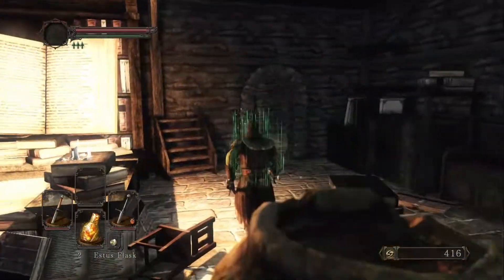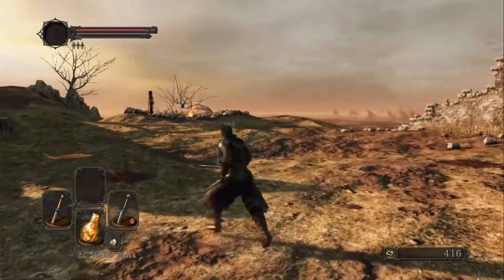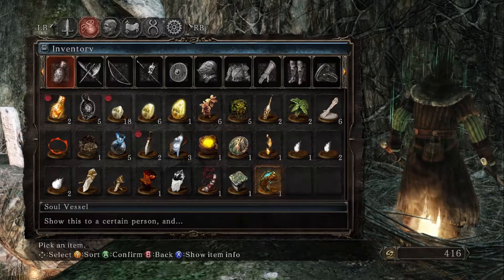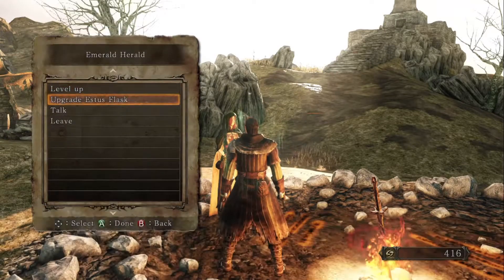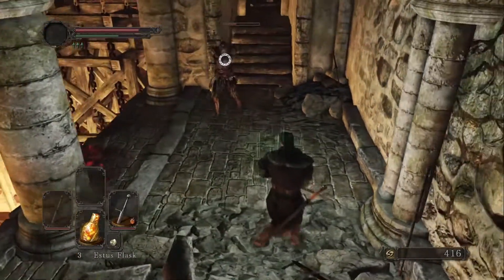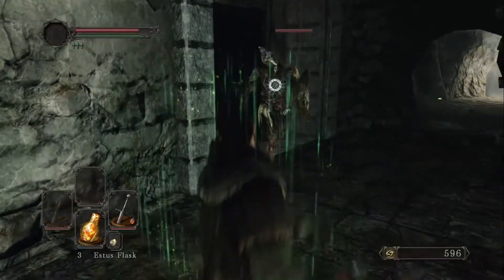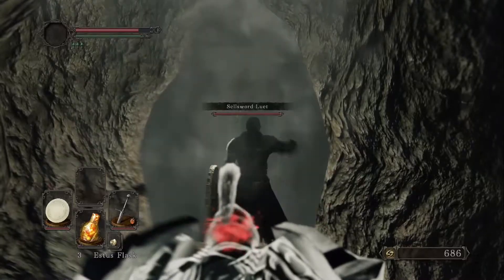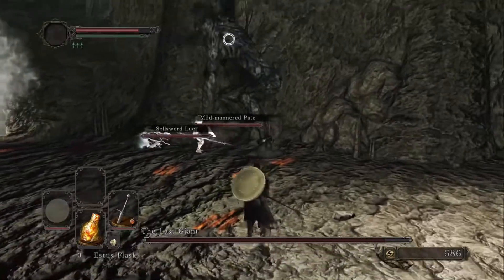The Last Giant defeated - Part 3 | Dark Souls 2 | Let's Play Series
Sight of a giant is rare. After the great battle, both the kingdom and giants faded away. As the giant's soul suggest, this might be the giant lord who brought the attack to Drangleic by crossing the sea.

*Useful timestamps:*
0:00 - Part 3
2:16 - Crow trading
5:25 - The Last Giant
11:38 - Soldier door
19:40 - Cartographer NPC
25:32 - Heide's Tower of Flame
31:28 - Heide Knight and the Ring of Binding

*Host:* Sonolander
*Game:* Dark Souls II: Scholar of The First Sin
*Device:* PC
*Date recorded:* 27th May 2021

© Sonoland/Sonolanders 2021